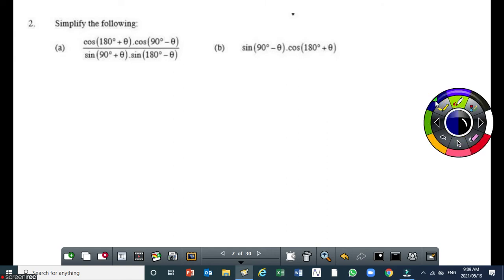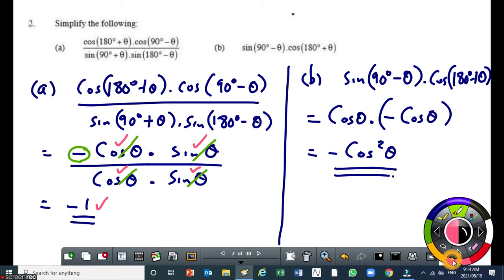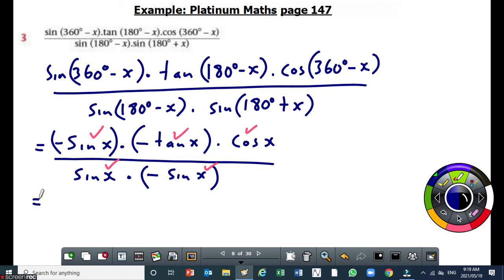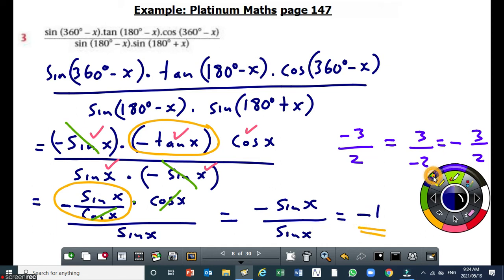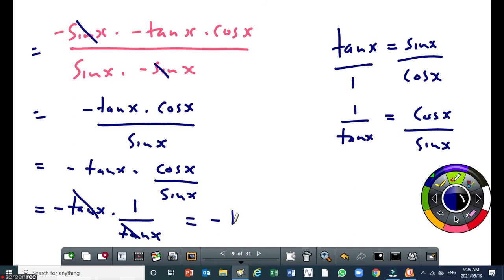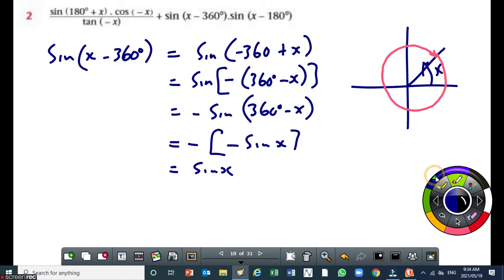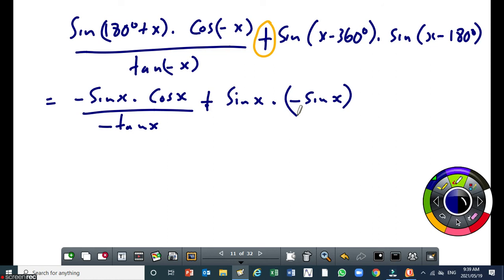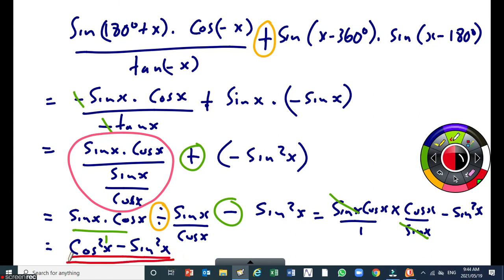Reduction Formulae Part 3